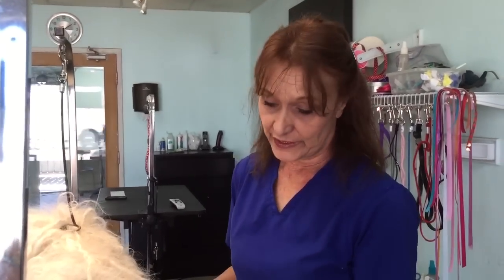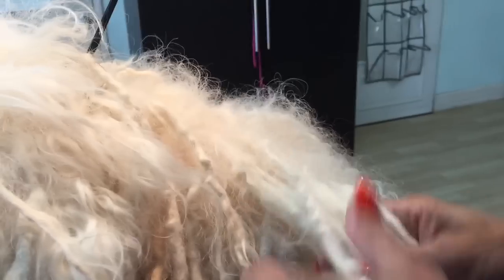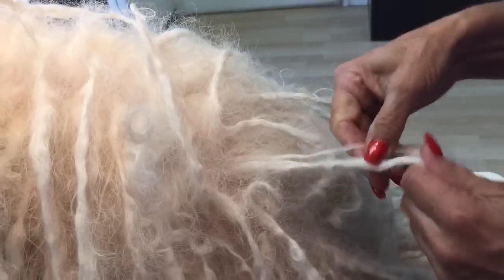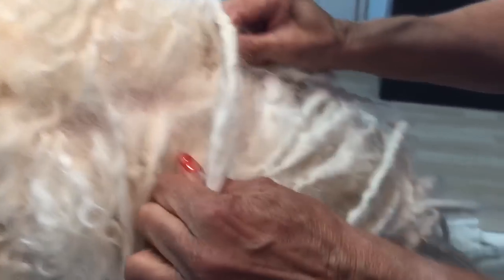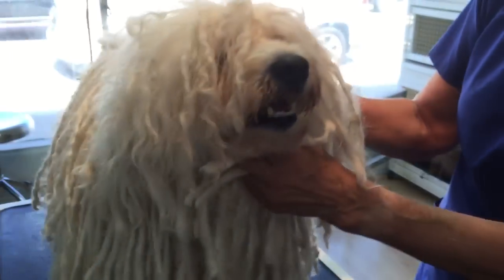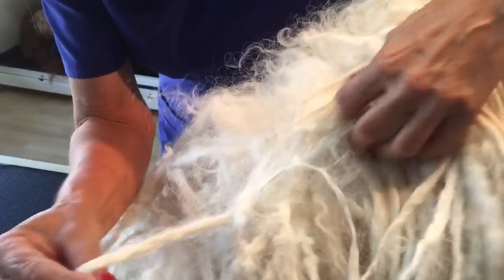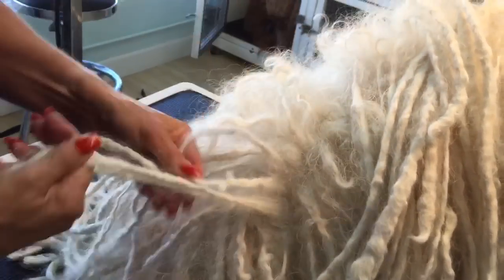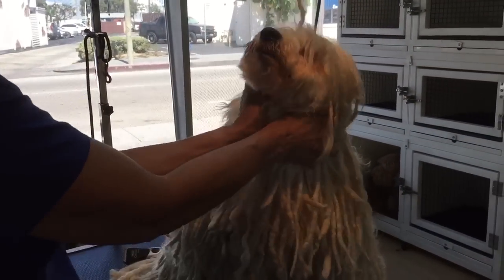Puli Dog Grooming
How to pull apart dreads on a Puli breed dog.